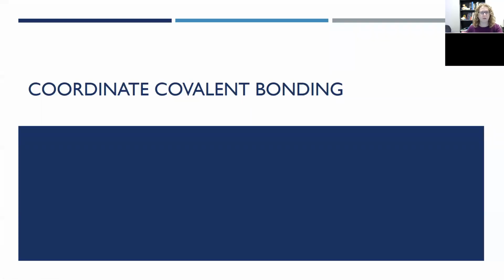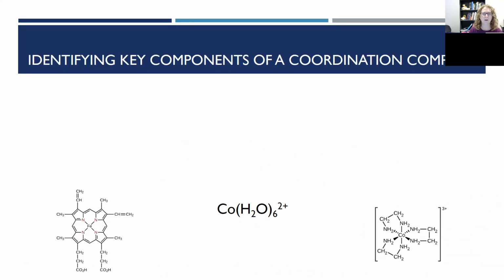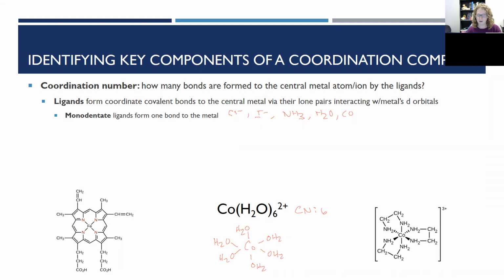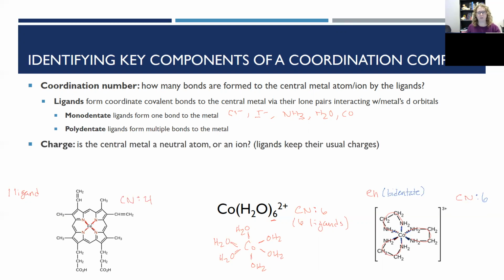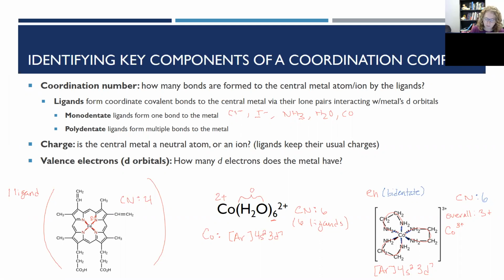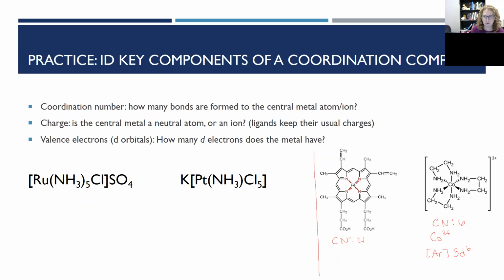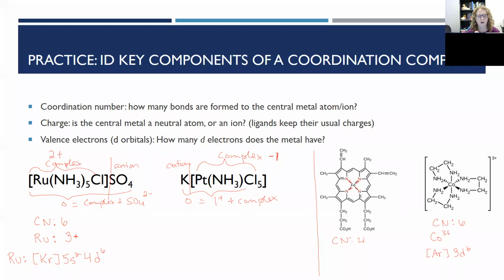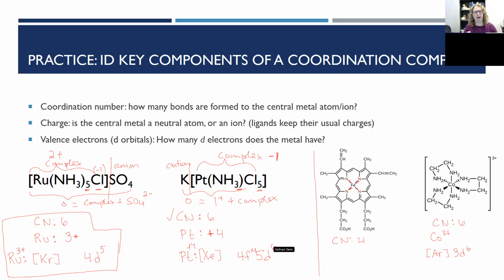Coordinate Covalent Bonding